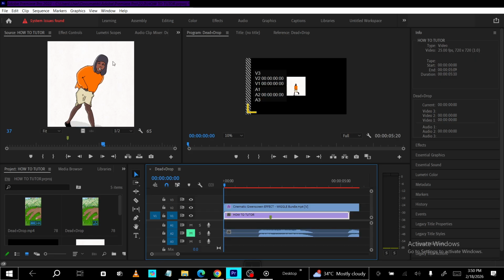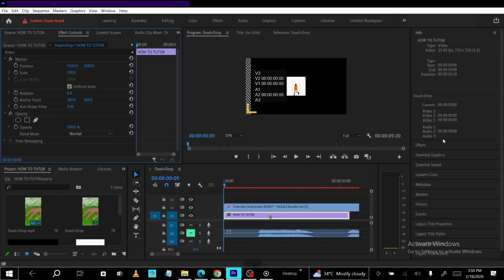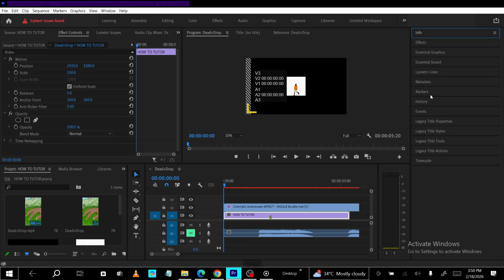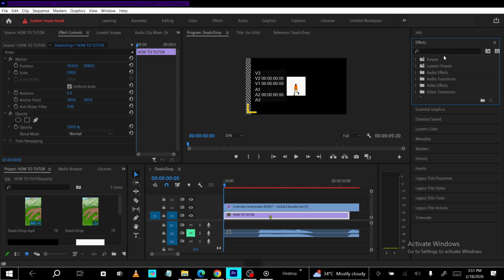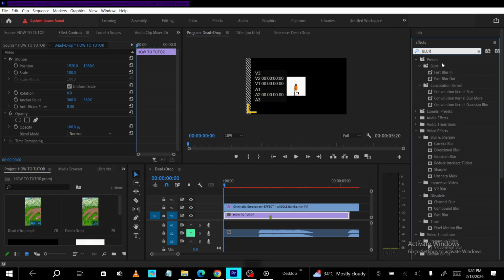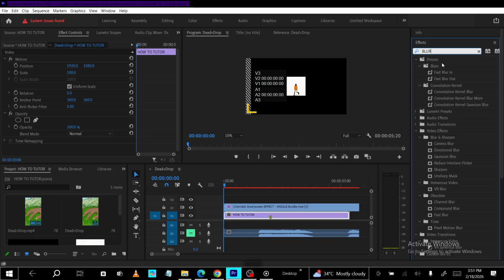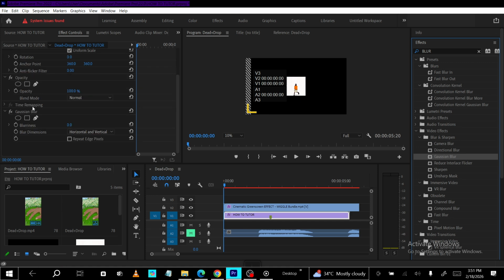How to Save Presets in Premiere Pro 2026 (Simple Guide)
In this video, we delve into the essential process of saving presets in Premiere Pro, ensuring your editing workflow is efficient and streamlined. Whether you're a beginner or a seasoned professional, mastering this skill can enhance your editing experience significantly.

Viewers will learn step-by-step methods to create and save presets for various effects, making it easier to maintain consistency across projects. Watch till the end to elevate your Premiere Pro skills and save time in your editing process!